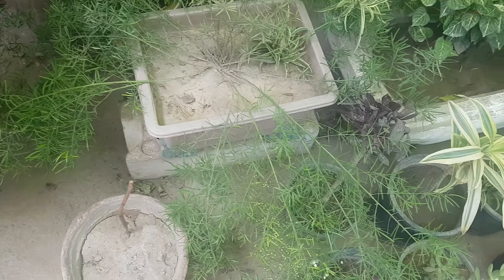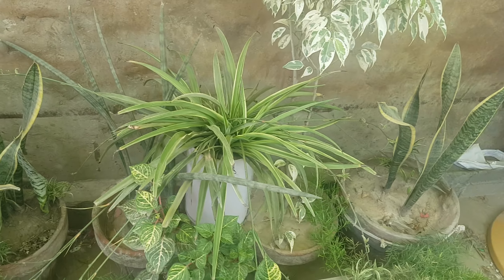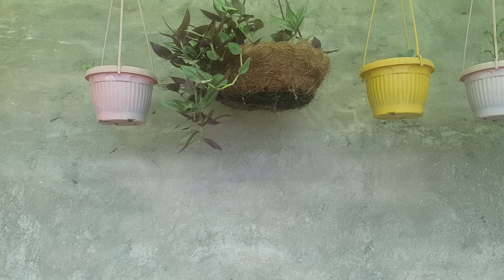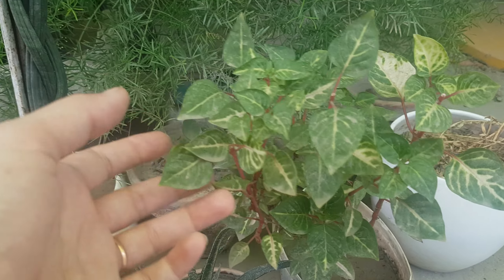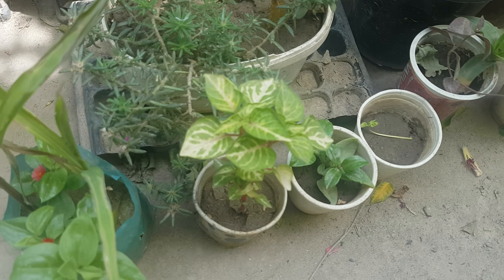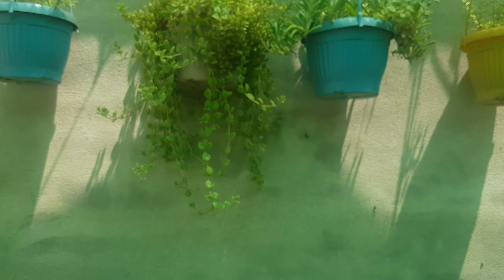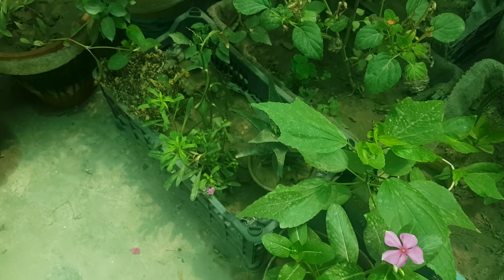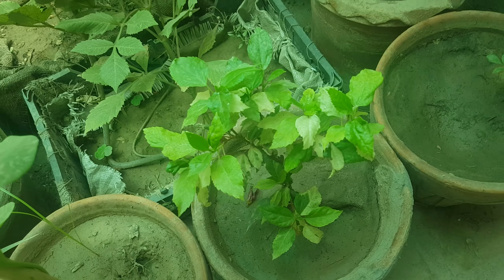There Are Some Plants That Every Garden Needs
bus aik baar ye plants khareed lain phir aap k garden se kabhi khatam nhy hon gay In Sha Allah 😊